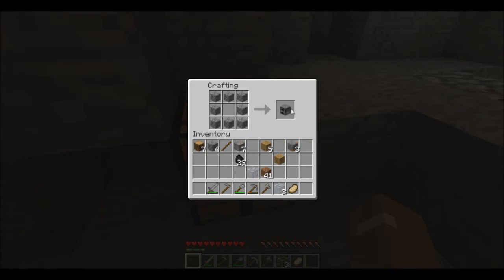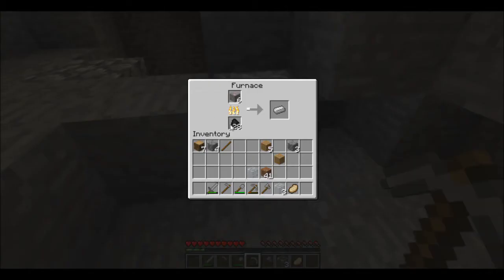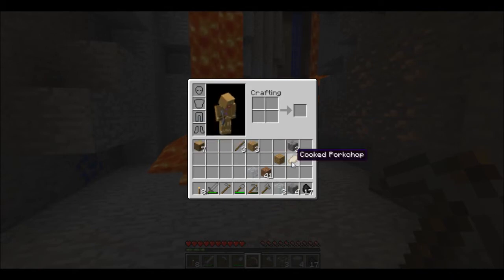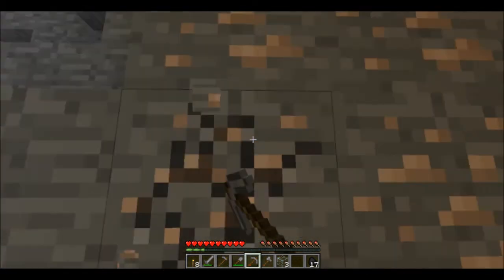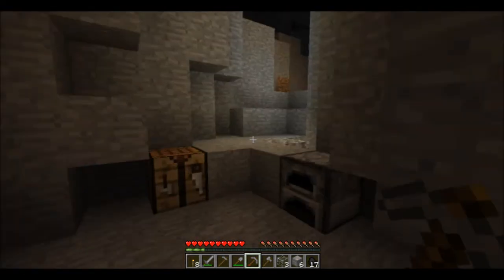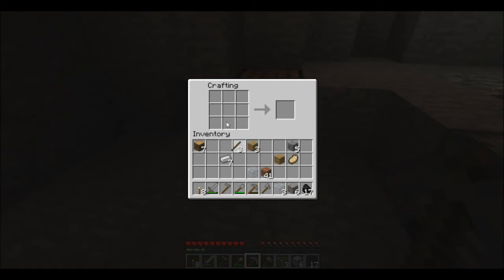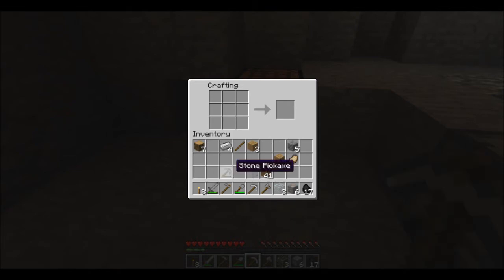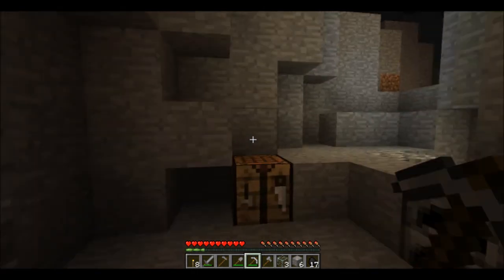Minecraft!- Episode 2 | SUPER EPIC MINE! (With a Hint Of Fail)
hope your enjoying the episodes guys, starting to get used to playing on my own!